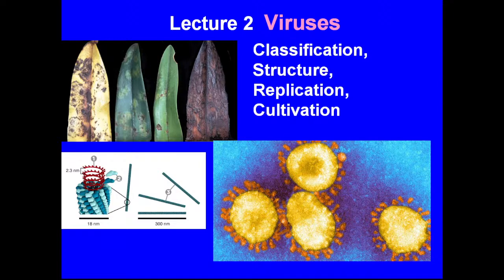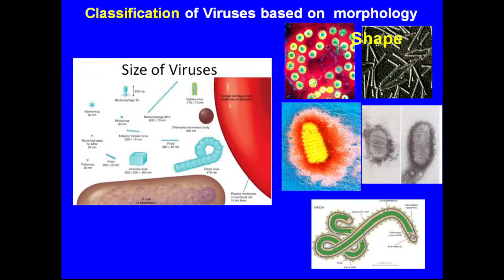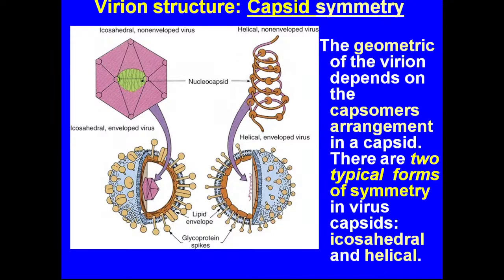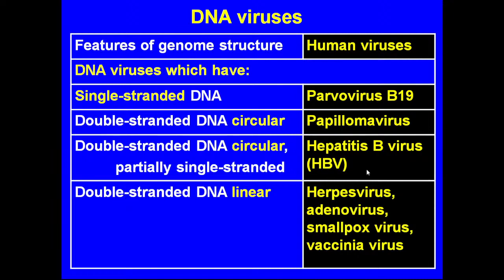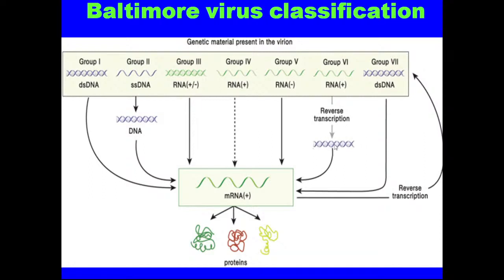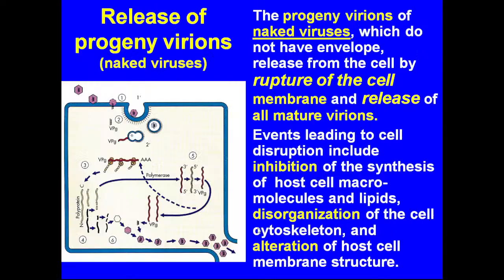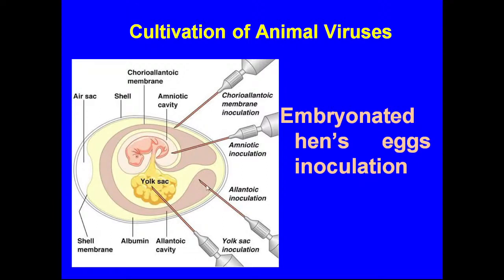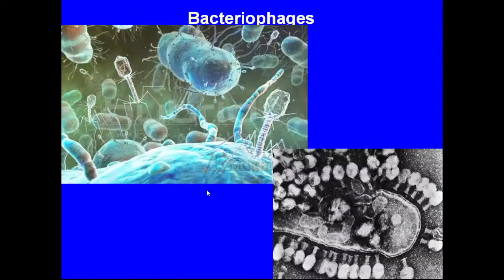8:00 Lecture 2 Viruses